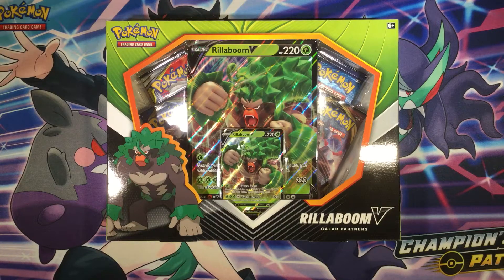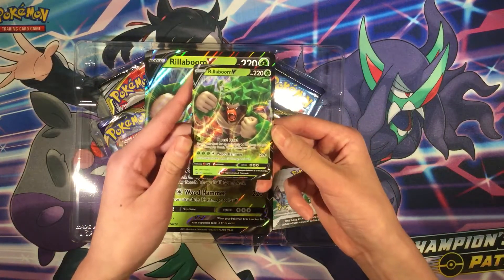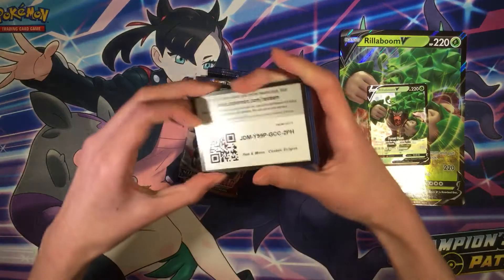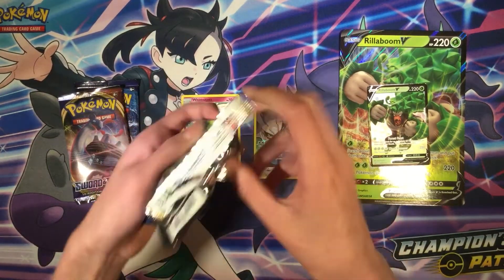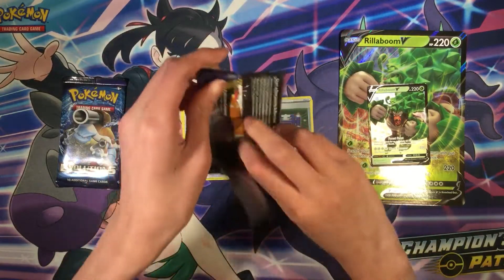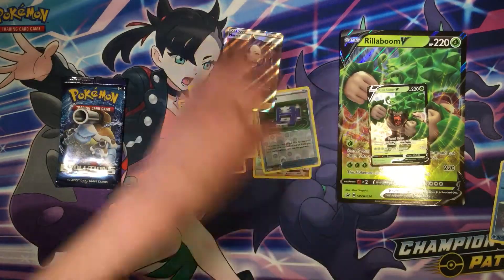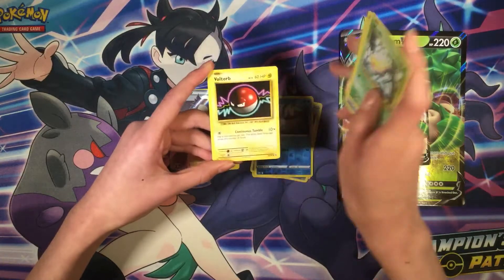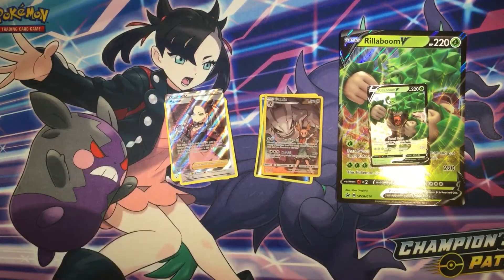Pokemon rillaboom v box opening (Amazing pulls)